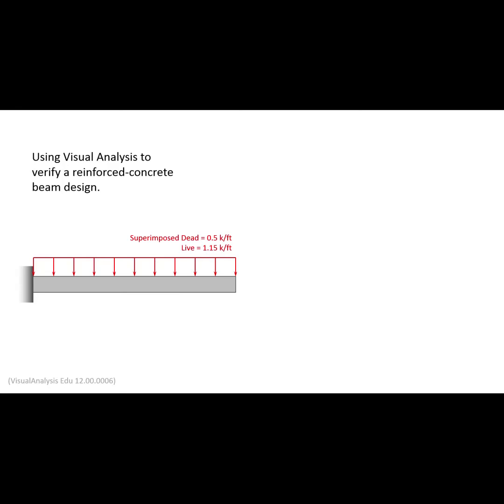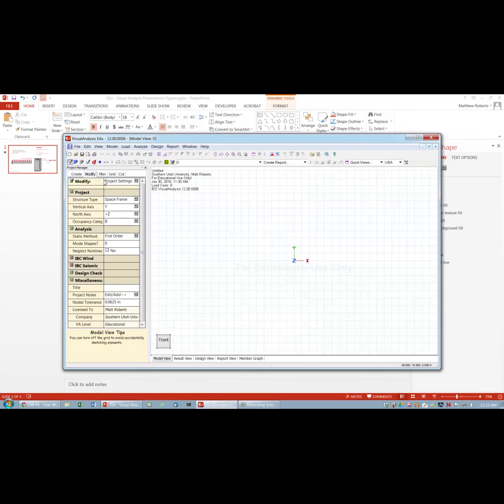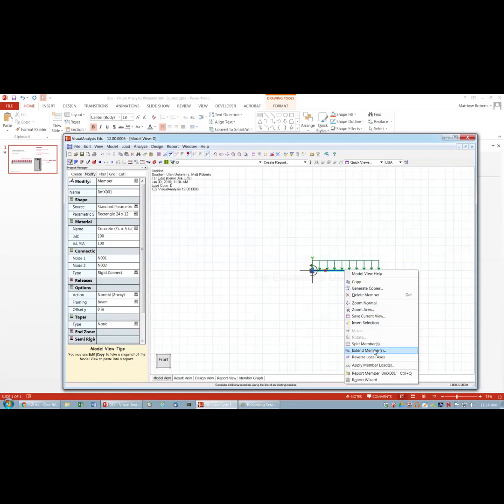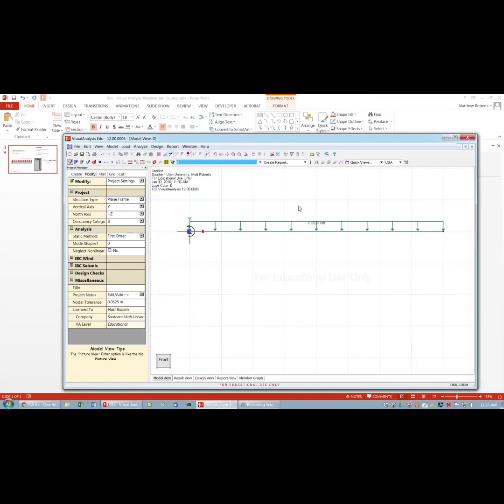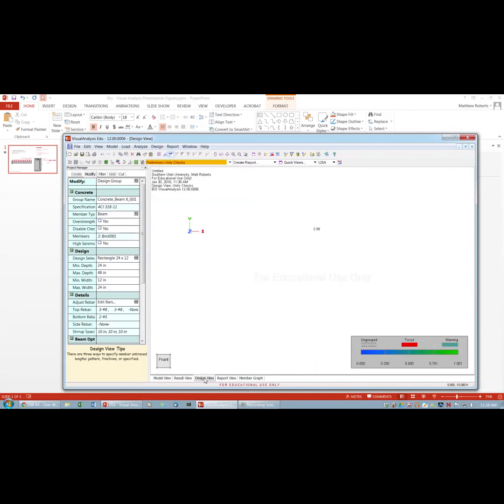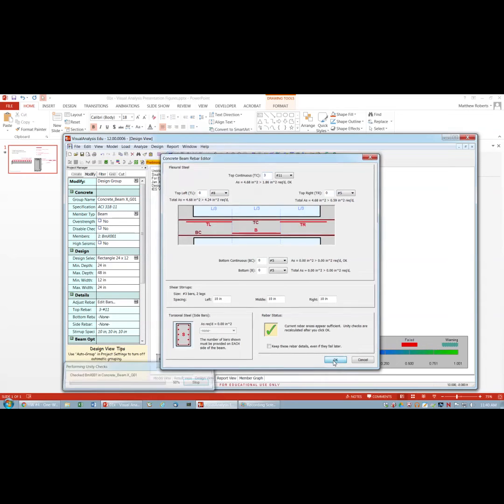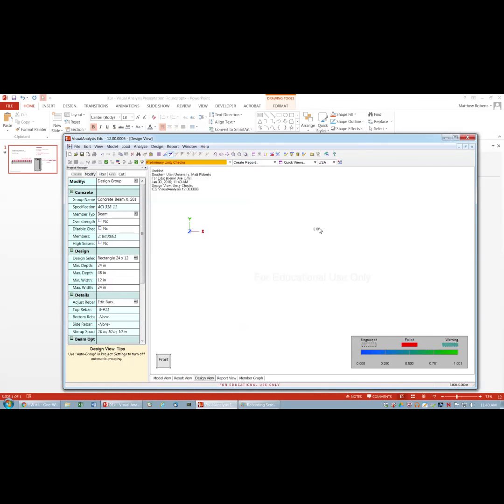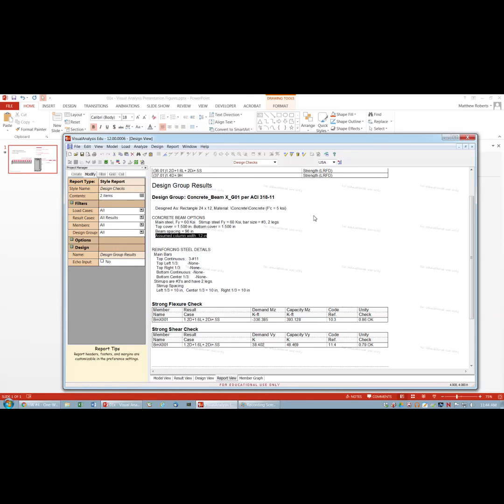Using VisualAnalysis to Check a Reinforced Concrete Beam Design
Shows how to use VisualAnalysis (Educational Version) to check a reinforced beam design.